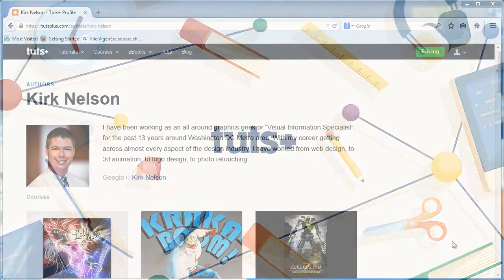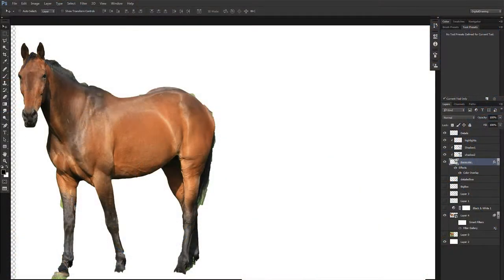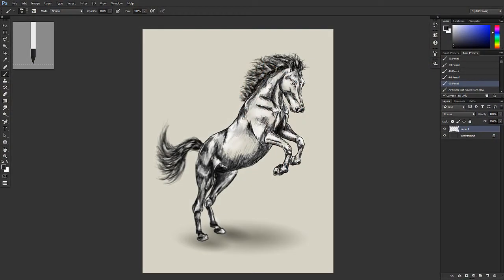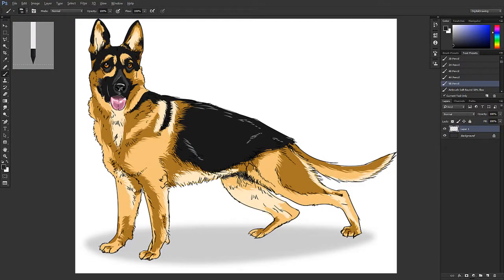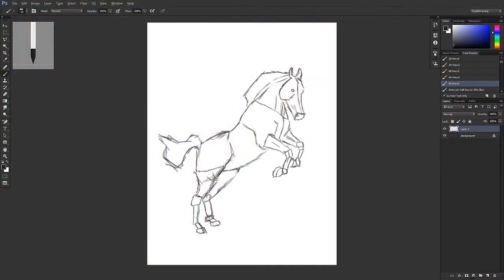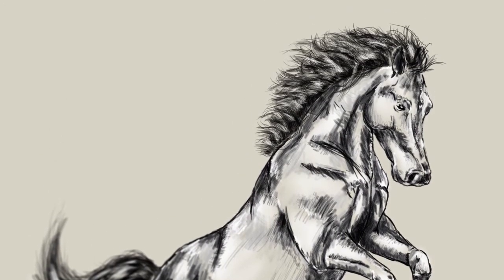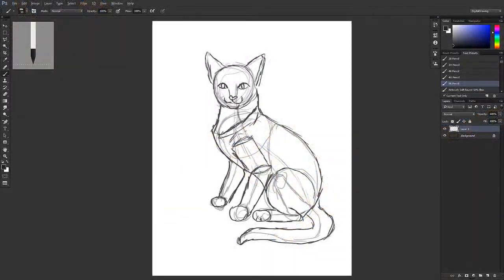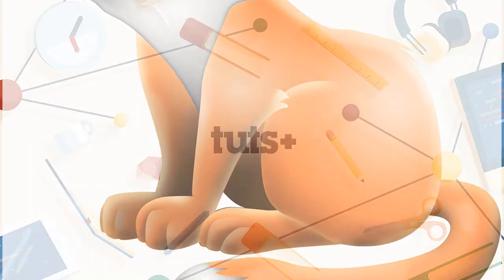Digital Drawing 101: Drawing Animals: Tools and Resources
Lesson 2 of 17, a Tuts+ course on Digital Drawing 101: Drawing Animals taught by Kirk Nelson. Become a Tuts+ member to get access to hundreds of new courses and eBooks!